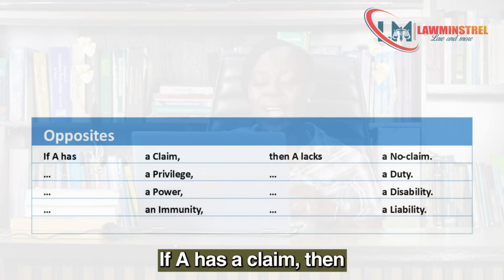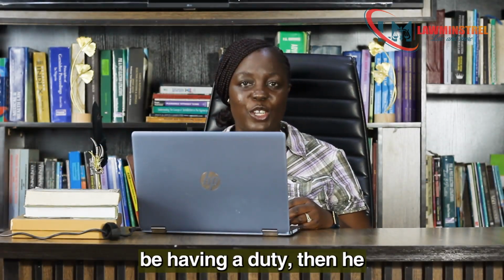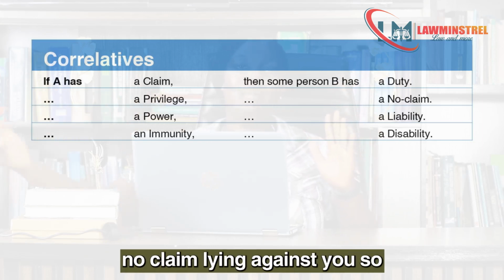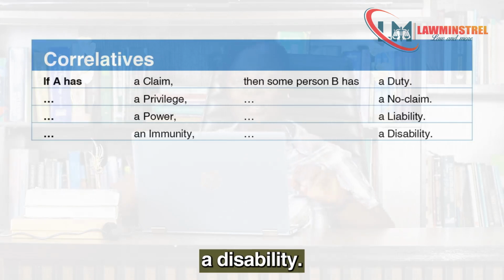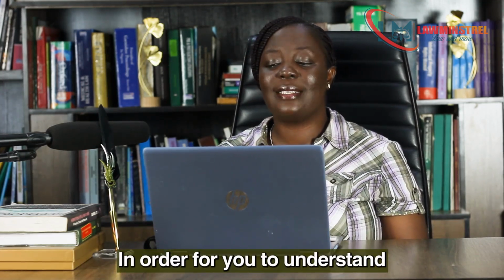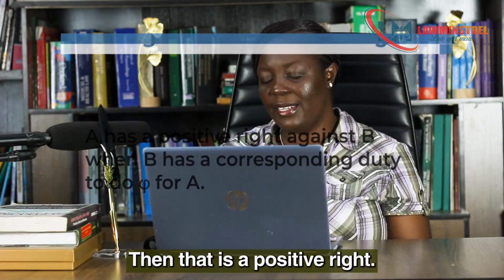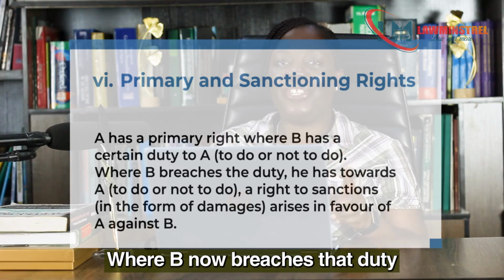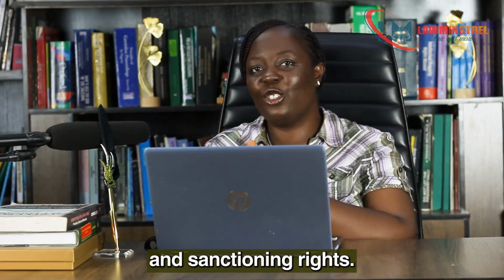Legal Concepts Relevant To Nursing: The Concept of Rights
An in-depth analysis of what rights are and how they are classified.